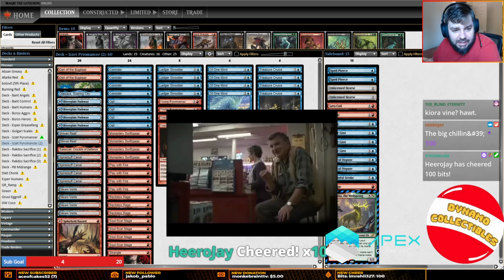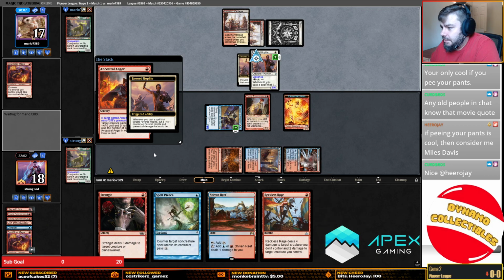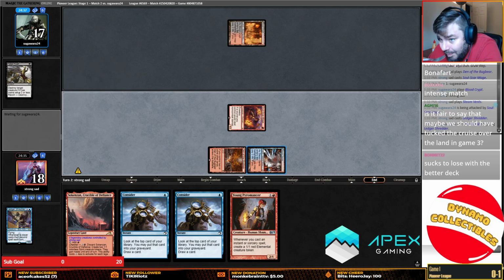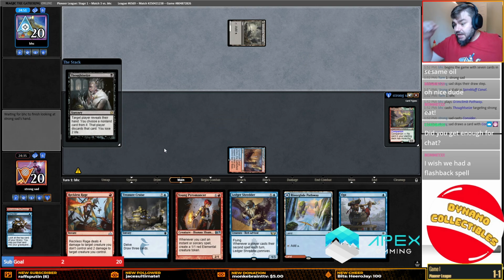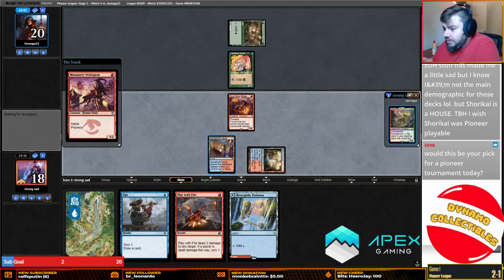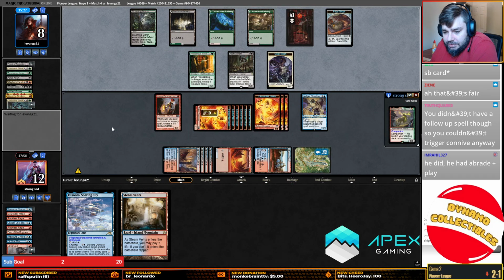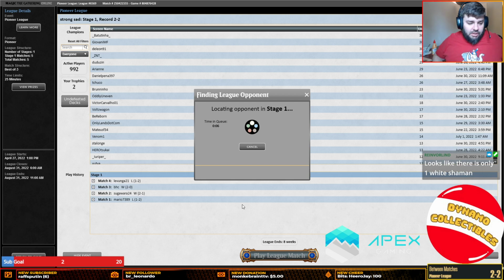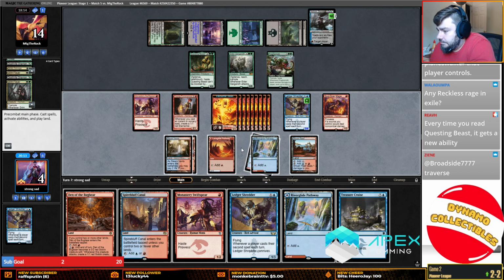Pioneer: Izzet Pyromancer First Look